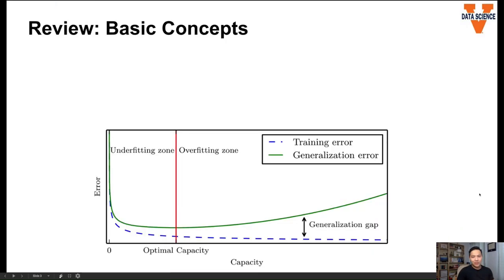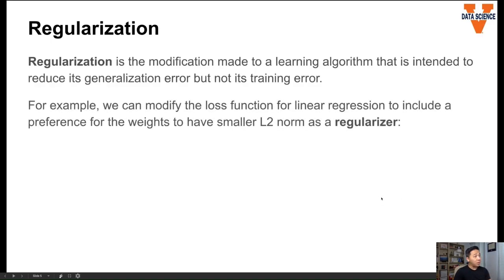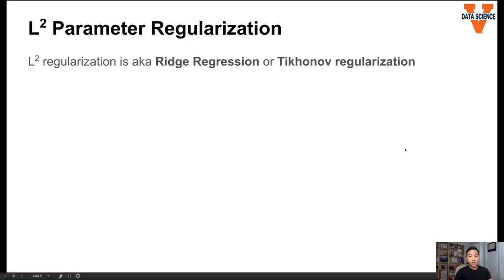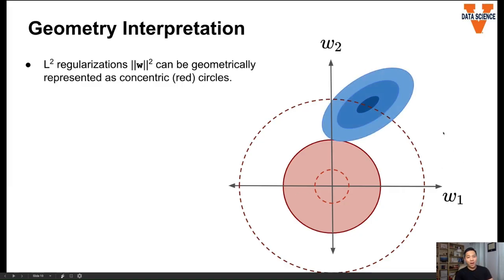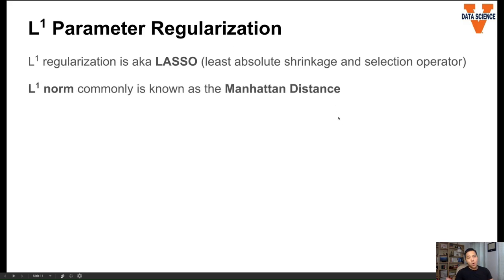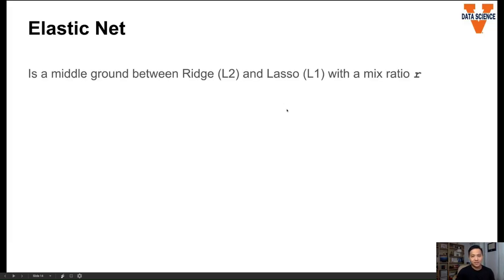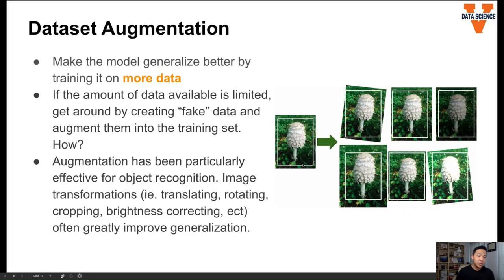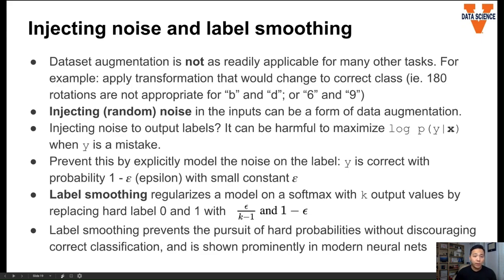Regularization Strategies for Deep Learning